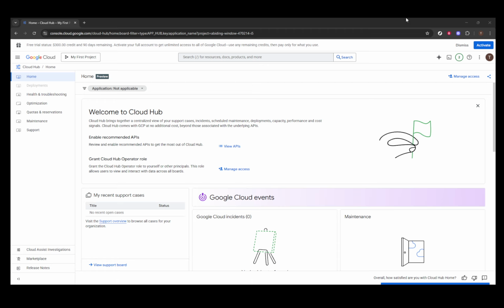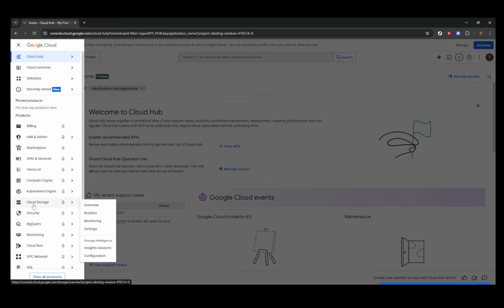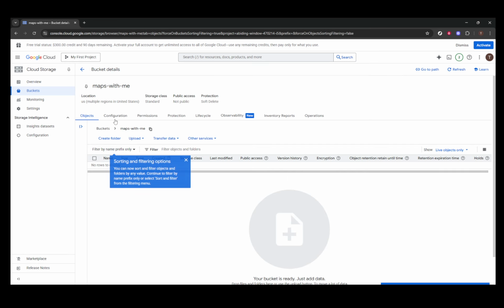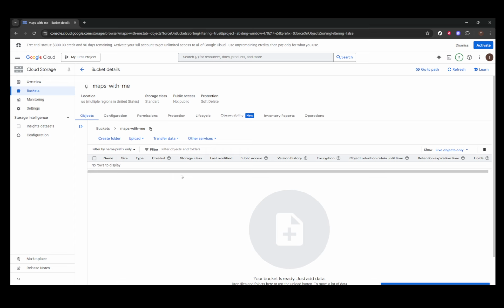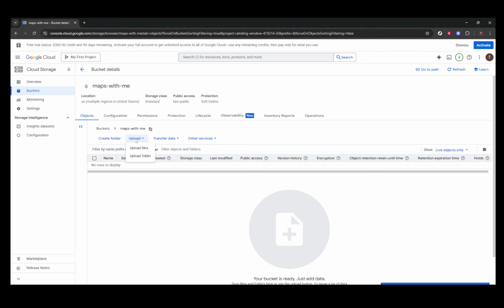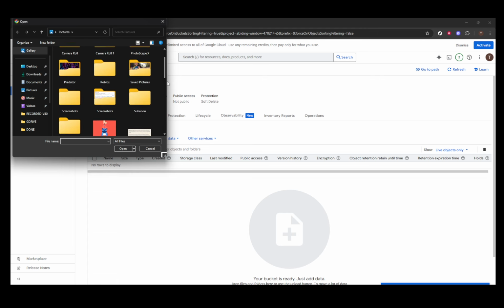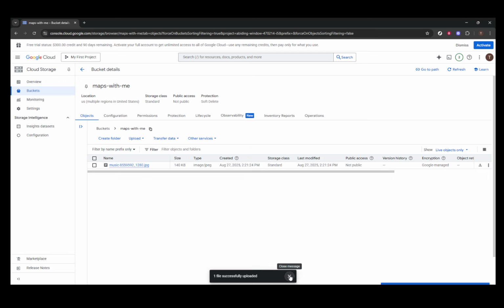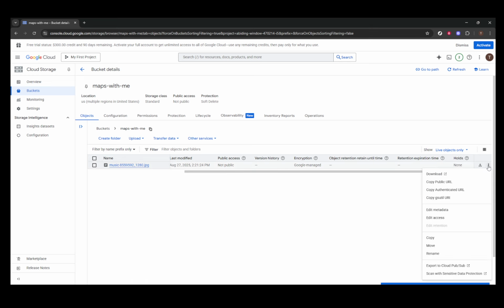How to Store Files in Google Cloud Storage [2026 Full Guide]